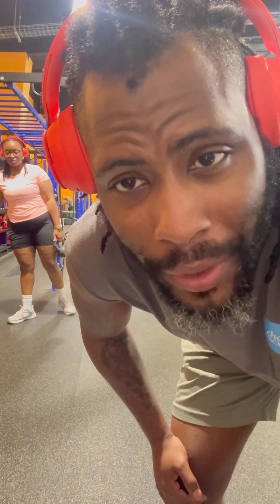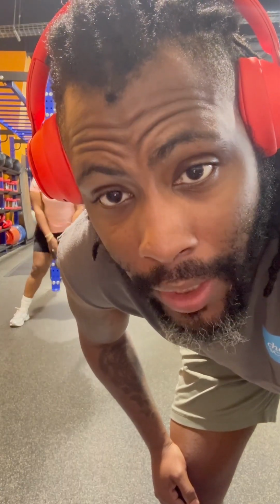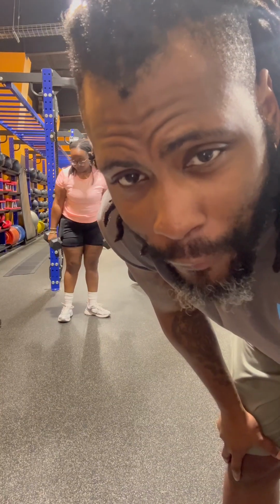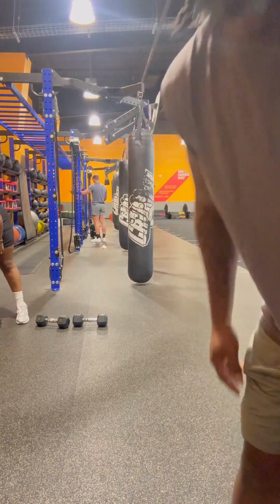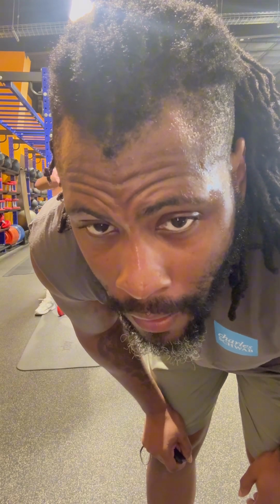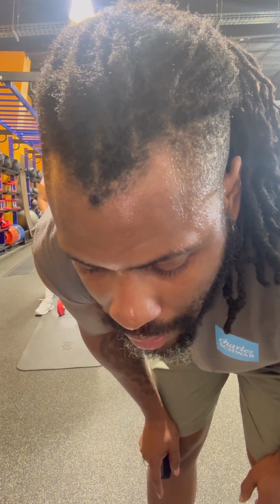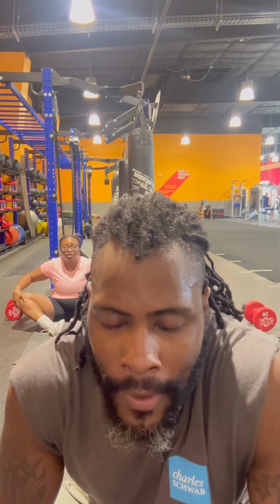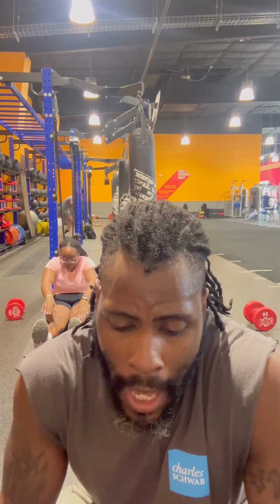Come join us in this 20-30 min full body HIIT workout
Hello world, back again with another upload. Come join us on this full body HIIT workout where you can not only increase your heart rate, but you'll also sweat and burn body fat while increasing lean muscle mass with the resistance portion of the exercise. Thursday's are usually my full body HIIT days so if you like the video, like the video. Be on the lookout for more of this content in the future. Whether you have access to a gym and don't know what to do or have your own weights at home follow along and keep keeping up!